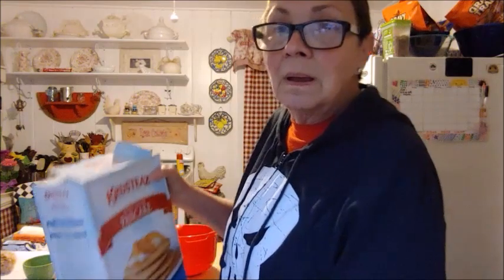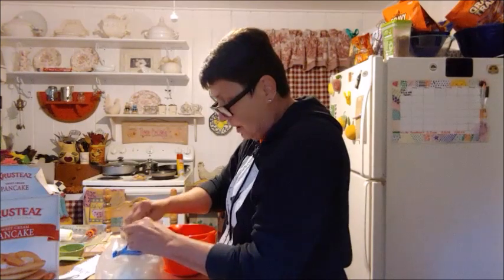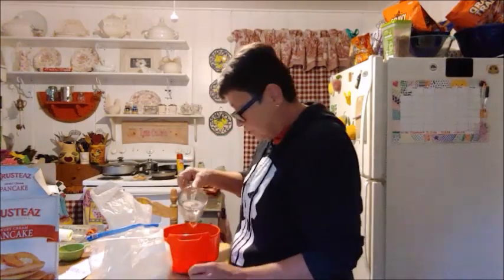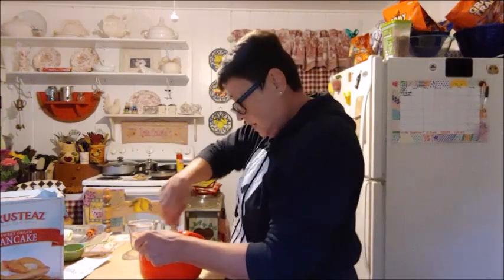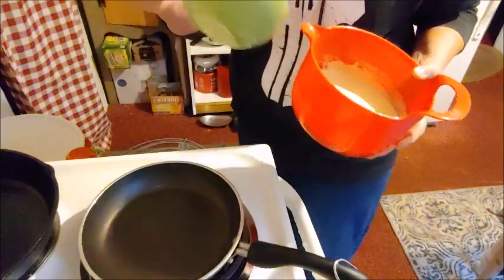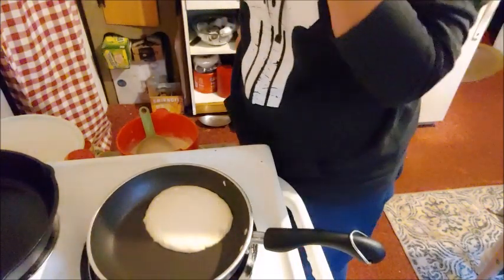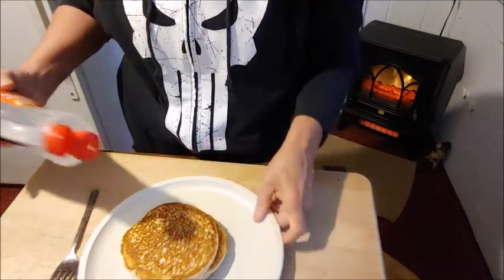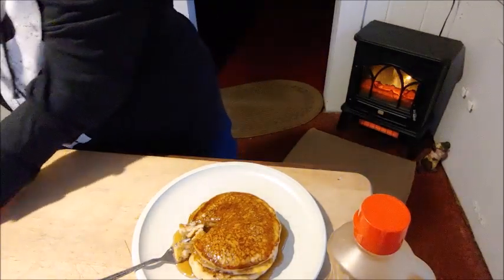Lets Make The Best Pancakes You'll Ever Taste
Have you made these? They're probably the best tasting easy to make pancakes I've ever tasted. Two ingredients and that's it!